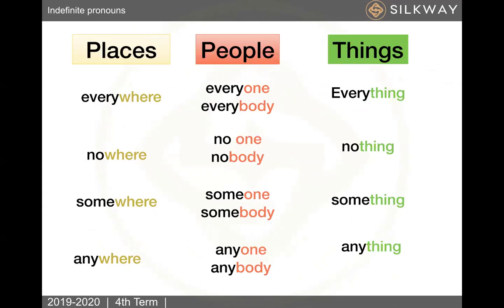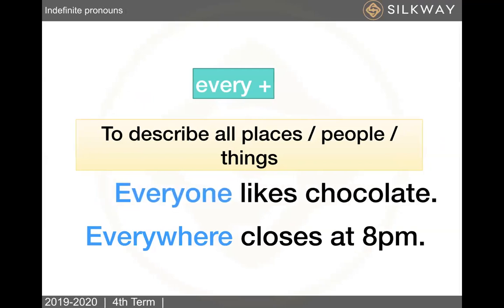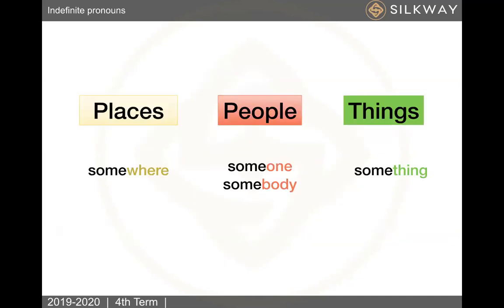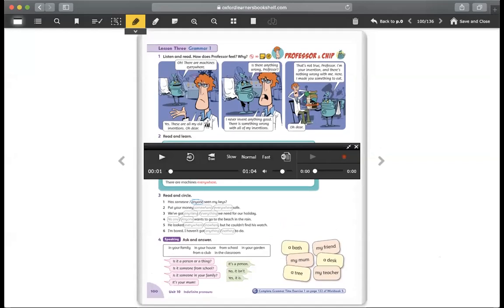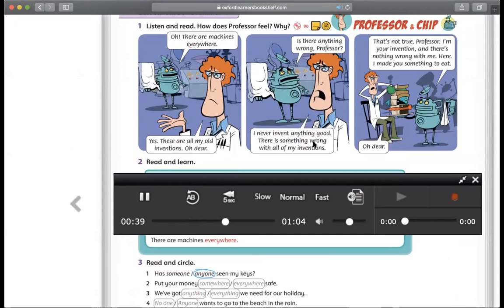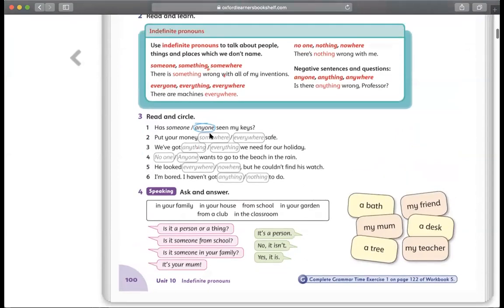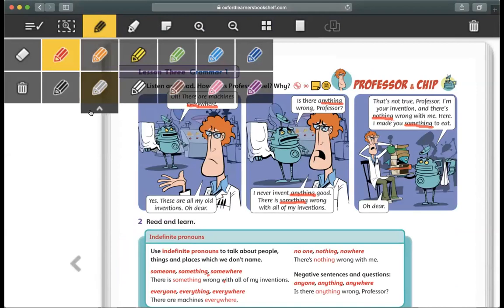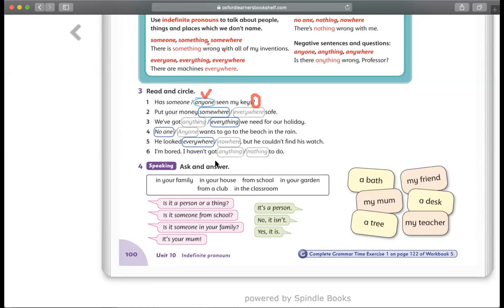Grade 5 - Lesson 3 "Indefinite pronouns"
You will learn the meanings of indefinite pronouns and  how to use them in the sentence.